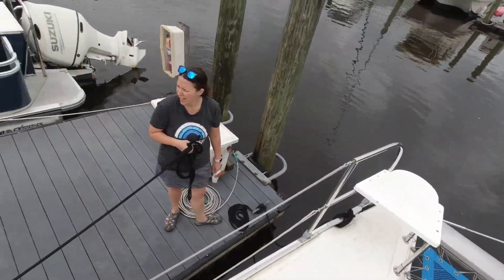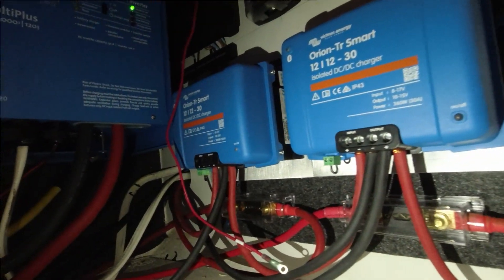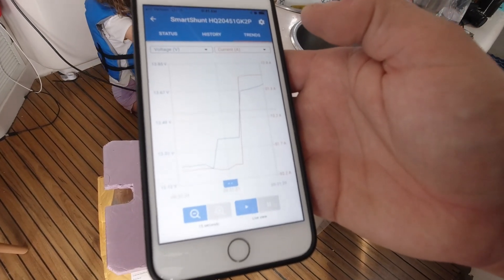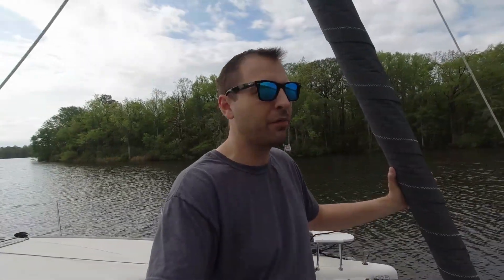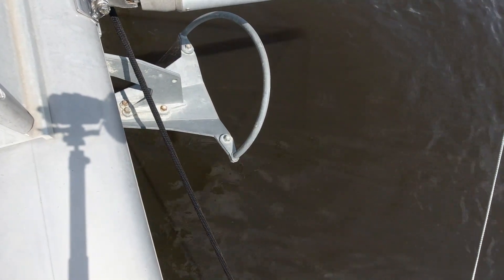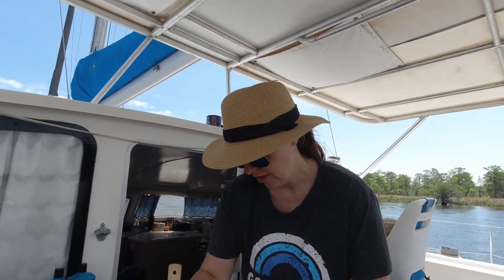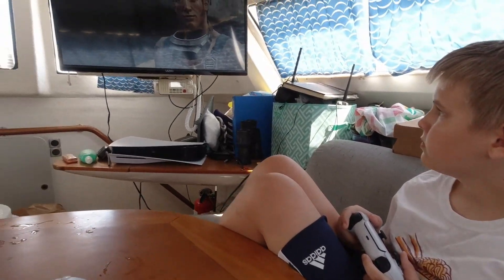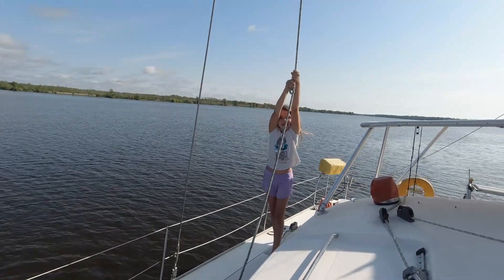How Much Power Do We Use On Our Sailboat Ep.22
We recently installed our DIY Lithium battery bank on our Sailing Catamaran for our dream of off grid living and cruising.  In this video we test our system while at anchor to determine how much power do we consume.  Once we know how much power we use of our Lithium batteries on our Sailboat we will be ready to set up our solar array!

Here is a playlist of all our videos surrounding our DIY Lithium power:

DIY Lithium

**-Using these links I will earn a small referral commission (with no increased cost for you)

Become a Crew Mate!